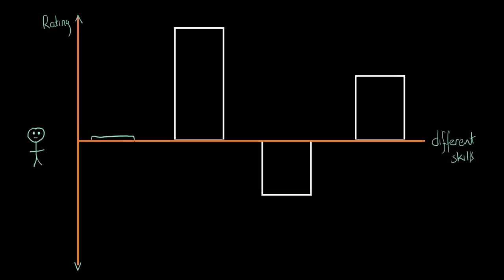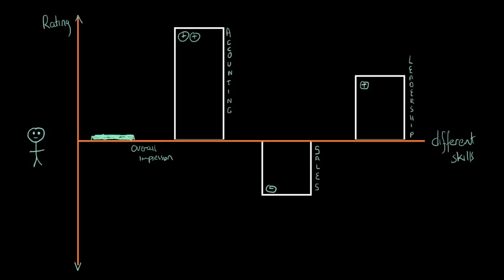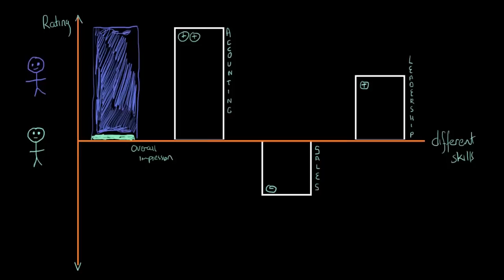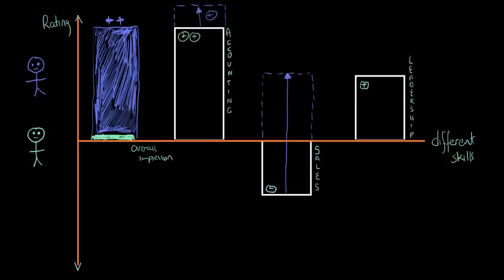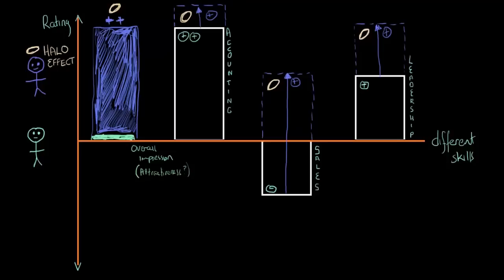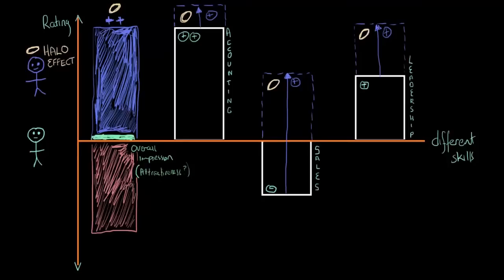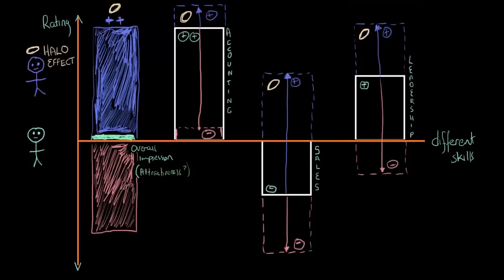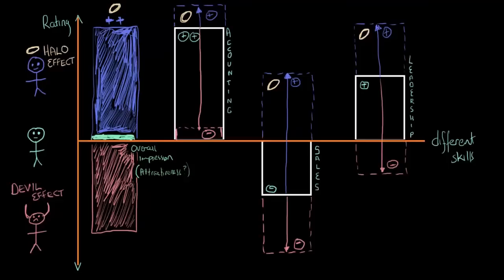Social perception - The Halo Effect | Individuals and Society | MCAT | Khan Academy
Created by Arshya Vahabzadeh.